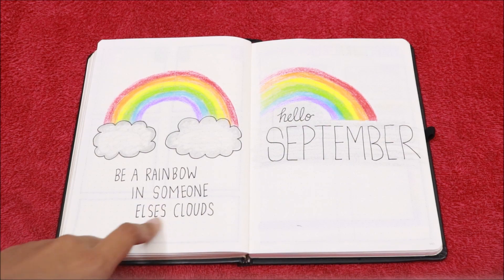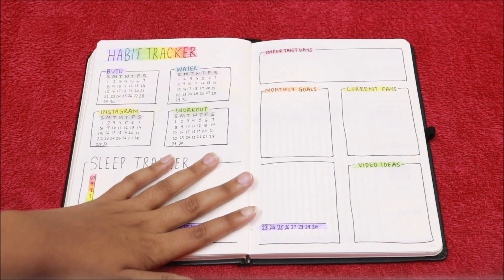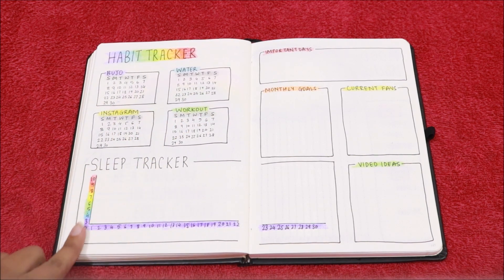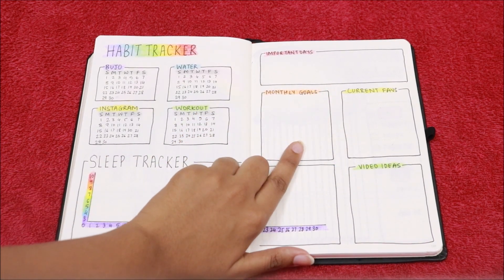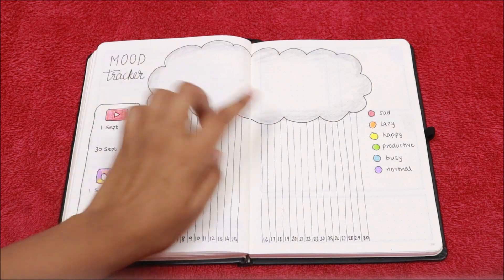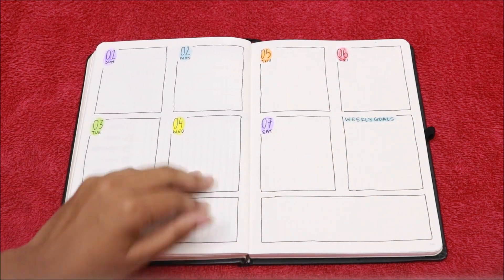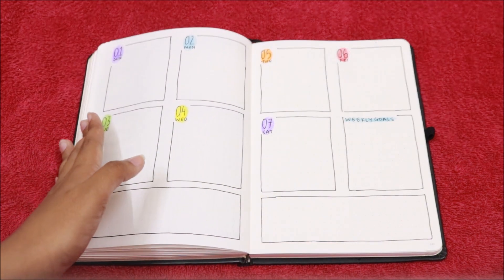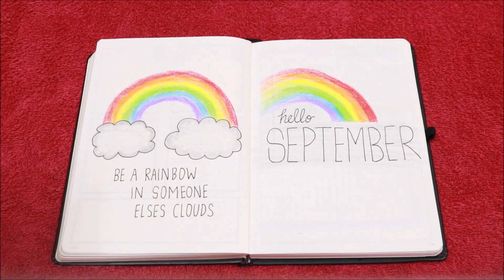PLAN WITH ME : SEPTEMBER 2019 | RAINBOW THEME | D CRAFTY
HI GUYS !!!
2019 SEPTEMBER BULLET JOURNAL SET UP
HEY EVERYONE SO TODAY I AM SHARING WITH YOU ALL MY 2019 SEPTEMBER BULLET JOURNAL SET UP HOPE YOU ENJOY THIS VIDEO !!!

Do comment what you would like to see in my videos
DEVYANI

MUSIC CREDITS
youtube free library